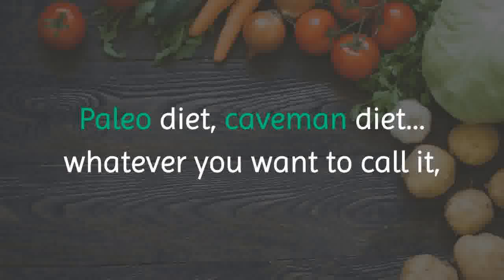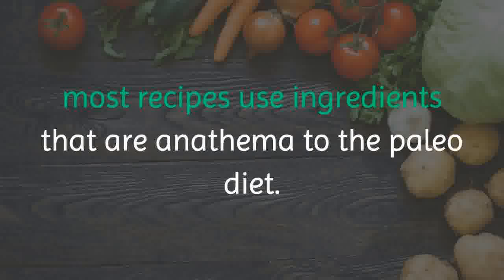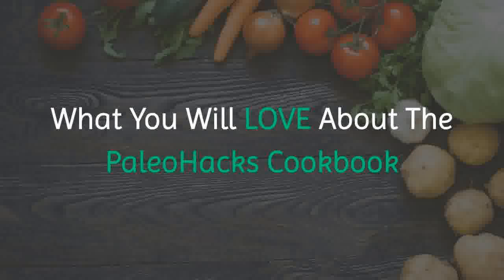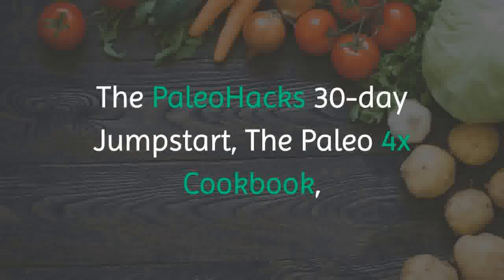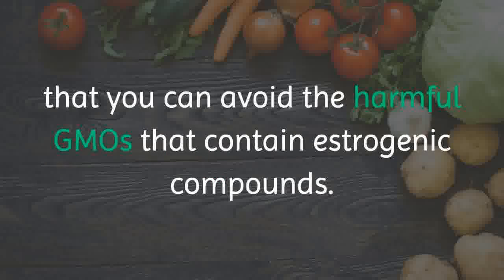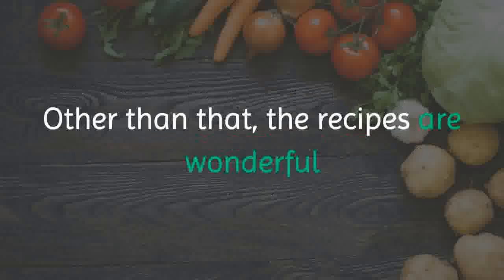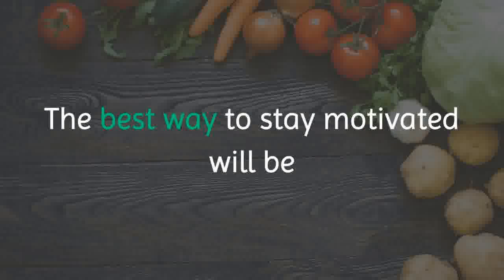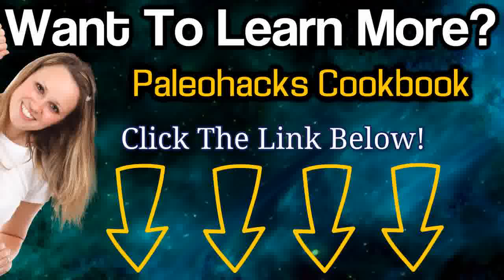Paleo Hacks Cookbook Review - The Paleo Cookbook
for the best deal on the Paleo Hacks cookbook.

Aug 3, 2017 - The Paleo Hacks Cookbook is a digital version available for download to your computer or tablet. It has over 150 recipes that the PaleoHacks
Are you serious about going on Paleo, and want a comprehensive recipe book to help you along the way? The PaleoHacks Cookbook package is perfect for you
Are you looking for healthy and tasty Paleo recipes? Read my exclusive review on PaleoHacks Cookbook before you buy.
Sep 15, 2017 - PaleoHacks Paleo Cookbook makes the transition to a Paleo lifestyle easier than ever. Eating Paleo can be difficult, because it's hard to figure
In this portion of the Paleohacks Cookbook review, I will discuss how many of the benefits I noticed within 6 weeks of following this diet. Here are the benefits:.
Mar 26,  - I acquaint you to a revolutionary solution called the Paleohacks Cookbook. The book is awesome at keeping your taste buds and stomach
The PaleoHacks Cookbook is for ANYONE who is serious about THRIVING on the Paleo Diet – For Life! Yes, the recipes in this book are universally healthy and
Sep 4, 2017 - Paleolithic Diet Guide tinyurl/pal-hacks-cookbook Paleo Diet Guide bestdiet.online There are lots of competing ideas around
Paleo Hacks Cookbook
paleohacks cookbook recipes
paleohacks cookbook pdf
60 days of paleo dinners cookbook
paleohacks blog
paleohacks cookbook amazon
paleohacks 30 day jump start
paleohacks recipes
the paleohacks paleo cookbook

Best & Honest Health Product Reviews. ... This is where this eBook known as PaleoHacks Cookbook arises in. This is comprehensive meal recipe guide which ...
Jul 3, 2017 - If you like to perform a Paleo diet that contains 100s of tasty and simple food recipes as well as it for life then your Paleohacks is the guide for ...
Mar 18, 2017 - The best book on paleo diet, PaleoHacks Cookbook, gives you the recipes you need to start enjoying all the health benefits eating healthy will ...
Jan 19, 2016 - PaleoHacks Cookbook is touted as one of the best ways to enter the world of primal eating. Read this thorough review to see if it's a bust or a ...
Sep 11, 2017 - Is Paleohacks Cookbook worth the purchase? I got a copy of the cookbook to investigate. Read this unbiased Paleohacks Cookbook Review to ...
Sep 5, 2017 - Click here for product description: Related: Paleo Revolution — The Ultimate Source Of Delicious Paleo … SHARE. Facebook · Twitter ...
Mar 24, 2017 - Do you want The Paleohacks Cookbook? Get tasty dishes and live a healthy life today! Read this review to get the information you need.
PALEO FOR BEGINNERS: PALEO COOKBOOK: PALEO DIET: 500 Best Paleo Diet Recipes (paleo cookbook, paleo weight loss, paleo diet for beginners, clean ...
Jun 25, 2016 - Paleohacks Cookbook Review. Those people who follow the Paleo diet, the know how harsh it is to eat the same types of food over and over ...

Paleo Hacks Kookboek
Paleo Hacks Cookbook
باليو المأجورون كتاب الطبخ
Paleo Hacks Cookbook- ը
Paleo Hacks Kılavuzu
Пале Hacks Cookbook
Палео Хакс Книга за готвене
Paleo Hacks菜谱
Paleo Hacks菜譜
Paleo Hacks Kuharica
Paleo Hacks kokaraamat
Paleo Hacks keittokirja
პალეო ჰუკსი Cookbook
Paleo Hacks Kochbuch
Βιβλίο μαγειρικής Paleo Hacks
Paleo antay Cookbook
פאלאו האקס
पालेओ हैक्स कुकबुक
パレオハッククックブック
Paleo 해킹 요리 책
Paleo Hacks pavārgrāmatu
Paleo Hacks viryklė
Палео го храни готвачот
Paleo Hacks کتاب آشپزی
Książka kucharska Paleo Hacks
Палео-хаки поваренная книга
Палео Хацкс Цоокбоок
Libro de cocina de Paleo Hacks
Paleo Hacks Yemek Tarifleri
Палео Хакс Педрук
پیلو ہیک کوک بک
Llyfr coginio Paleo Hacks